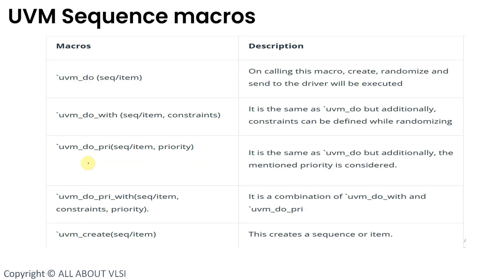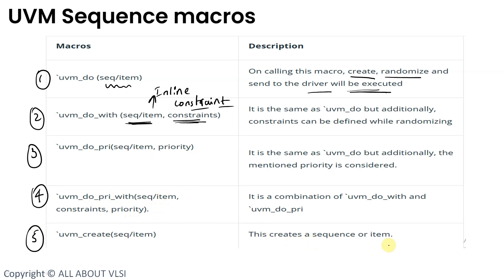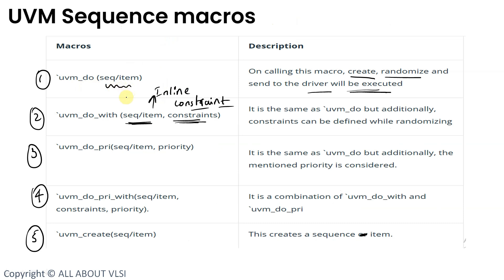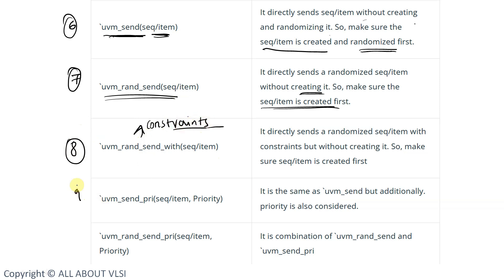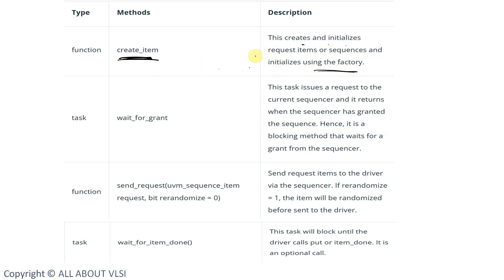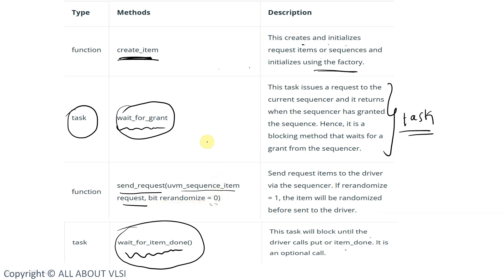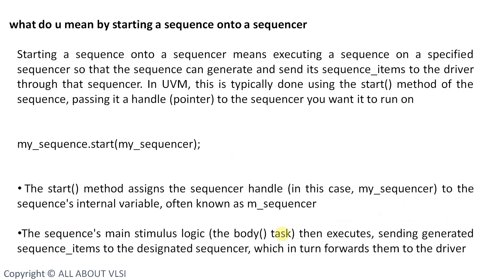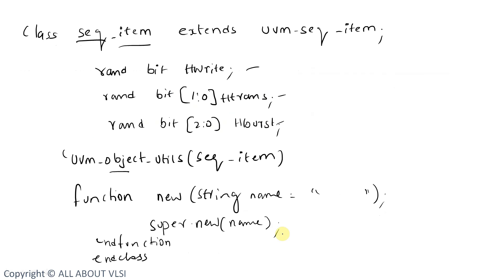UVM Sequence Part 2 | Key Macros and Methods in UVM Sequence Explained || All about VLSI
In this video (Part 2 of our UVM Sequence series), we dive deep into the macros and methods used in UVM sequences. Understanding these macros like uvm_object_utils, uvm_declare_p_sequencer, and built-in methods like start(), body(), and create_item() is essential to write efficient, reusable, and scalable UVM testbenches.

We’ll cover:

Purpose of UVM sequence macros

When and how to use UVM sequence methods

Real coding examples and explanation

Best practices in UVM sequence development